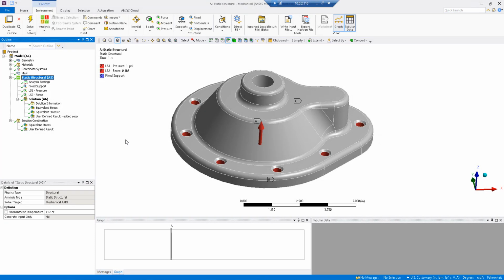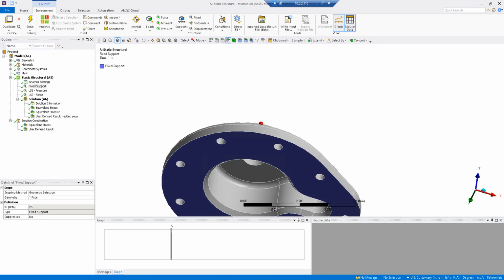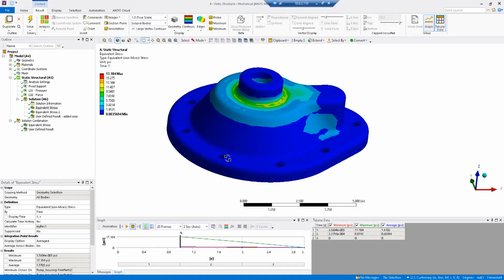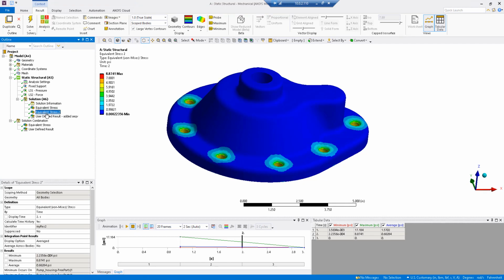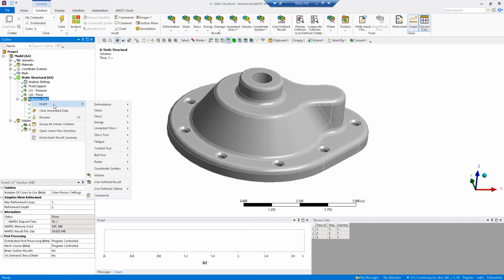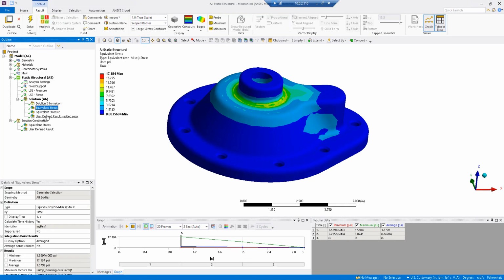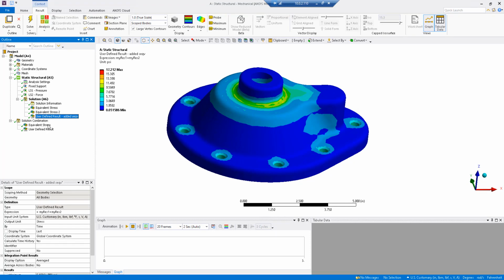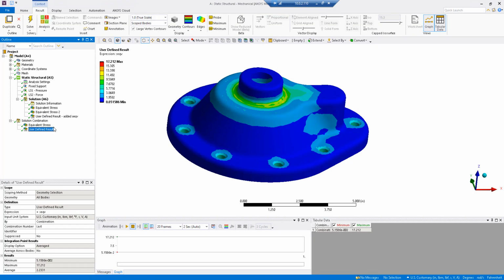How to Add Different Load Step Stresses With User Defined Results in Ansys Mechanical